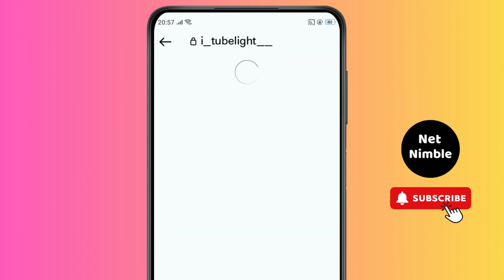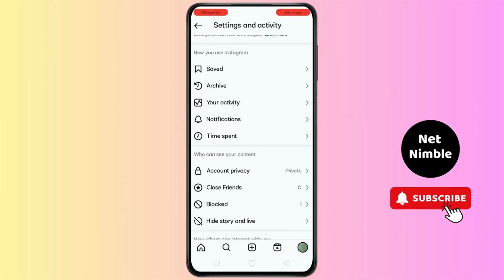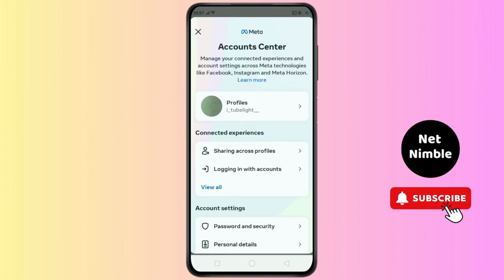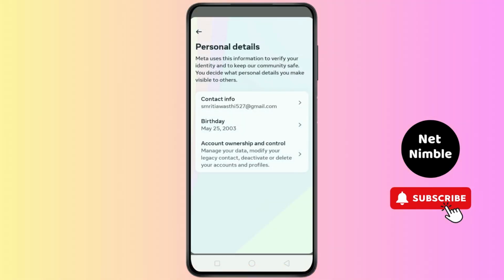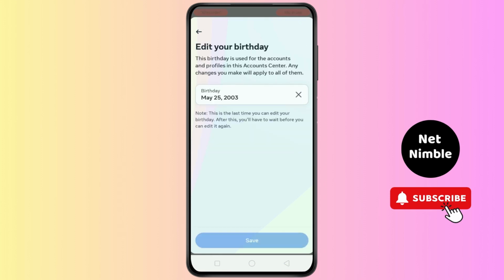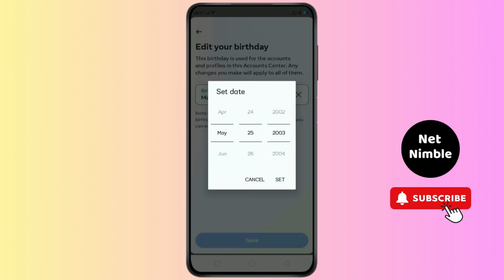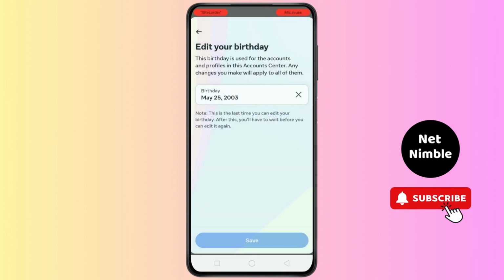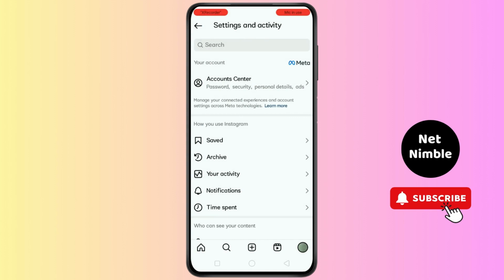How to Change Date of Birth on Instagram 2024 I Net Nimble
Hey everyone,

Need to update your date of birth on Instagram? In this tutorial, we'll show you how to change your date of birth on Instagram in 2024. Follow our simple steps to ensure your profile information is accurate and up-to-date.